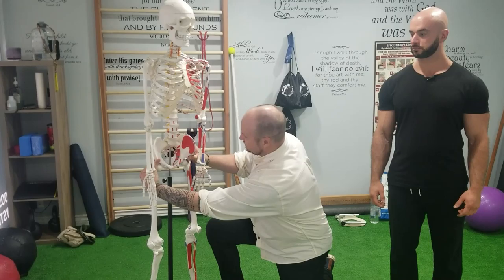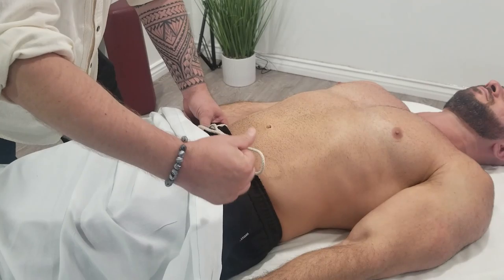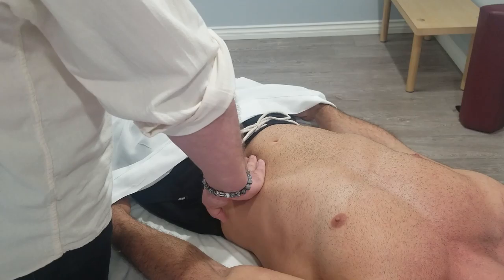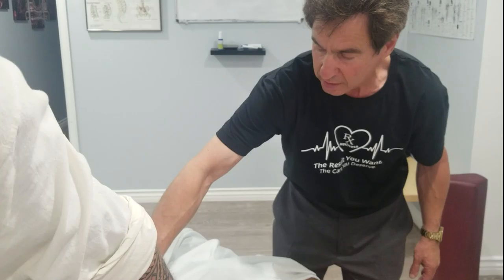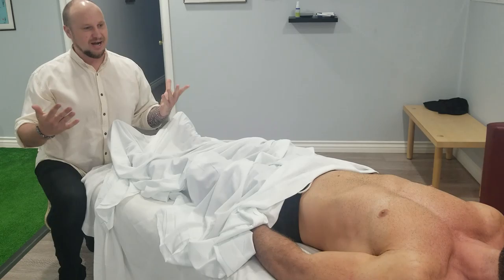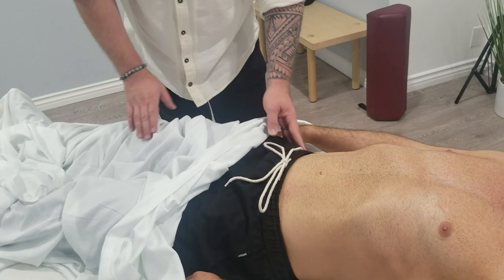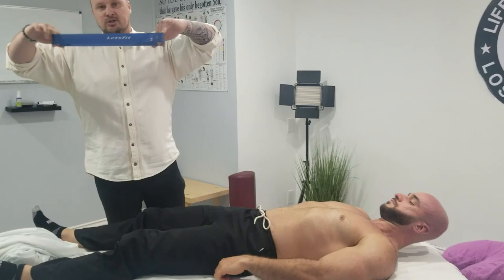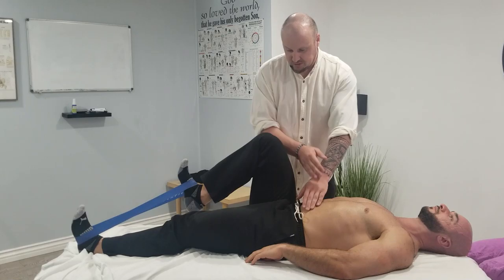Lower Back Pain Massage | Life Rx Los Angeles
About Life Rx:
We are a professional massage company that has been servicing Los Angeles for over 3 years! Our mission is to elevate the health and wellness of our community through the incredible benefits of massage therapy. Our network of certified in home and clinical therapists are continually trained in Myofascial release, Trigger Point therapy, Postural correction, Deep Tissue massage, and PNF/MAT stretching. We understand the beautiful diversity of our clients and ensure that every session is custom tailored to meet your individual massage needs.